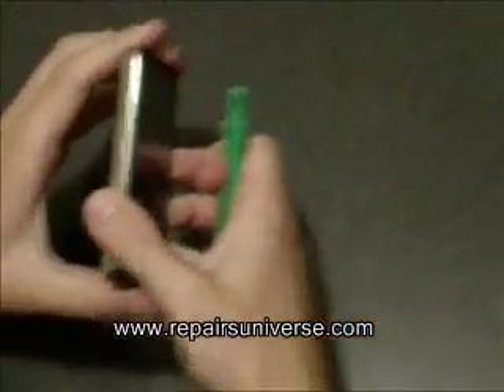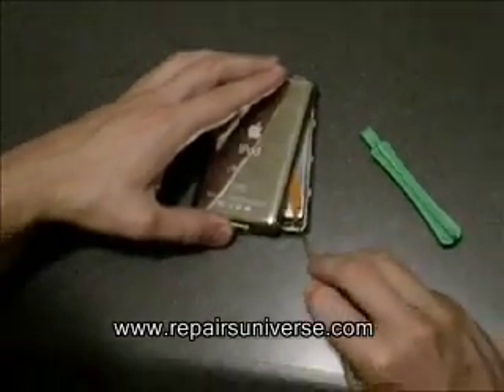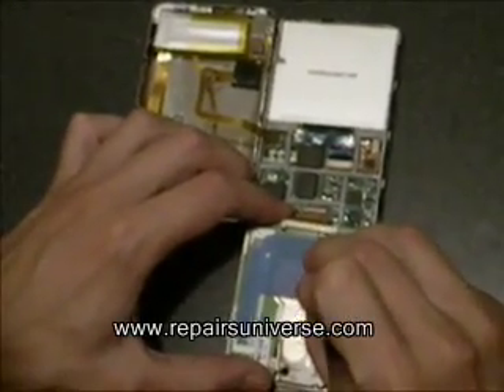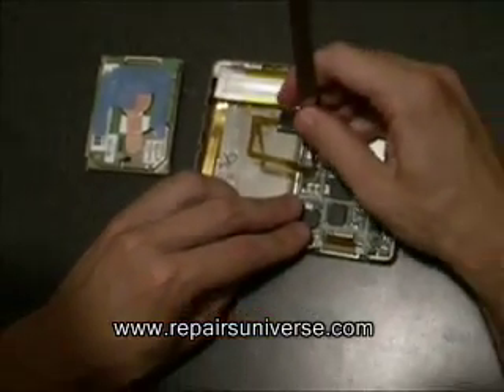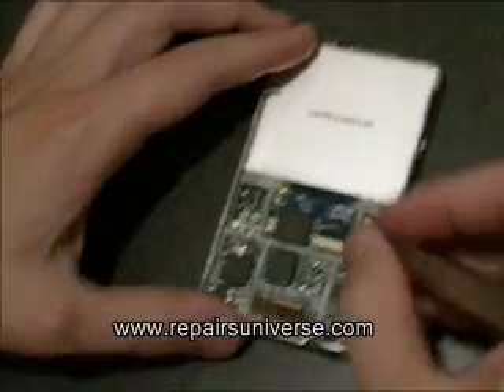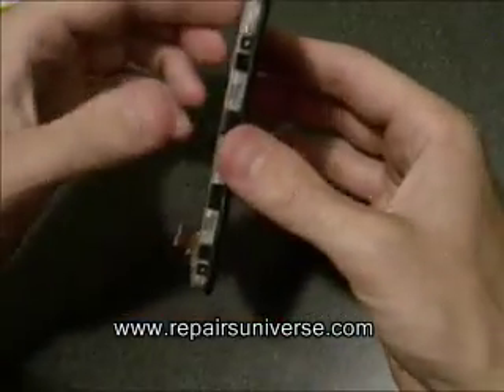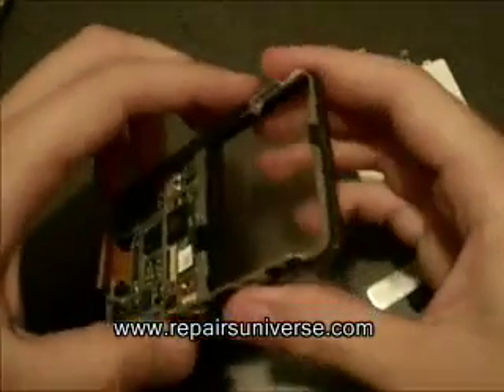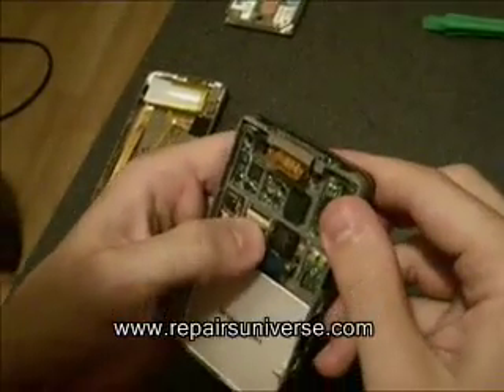How to Replace iPod Video LCD Screen Display 5th Gen 5G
- This video shows how to repair your broken iPod video LCD screen by installing a new one.

This part and many others can be found on our website.